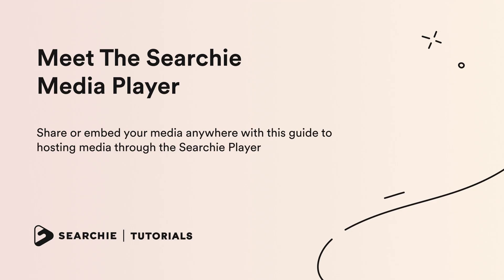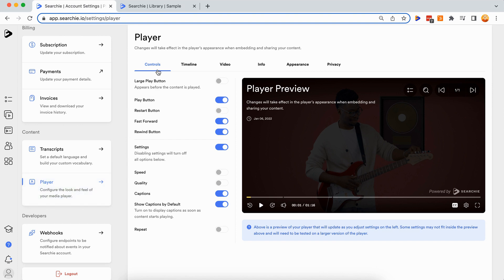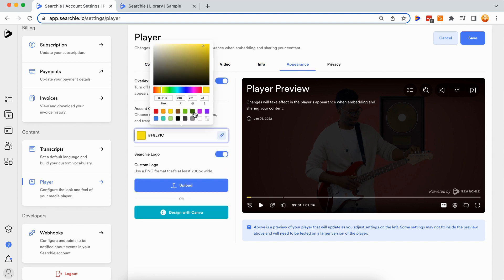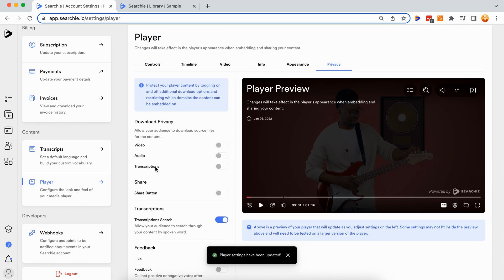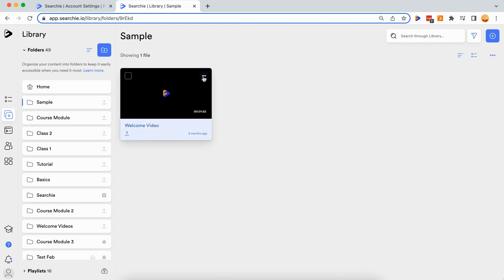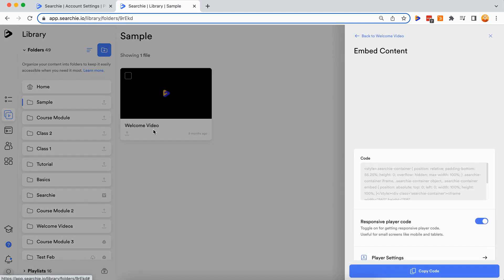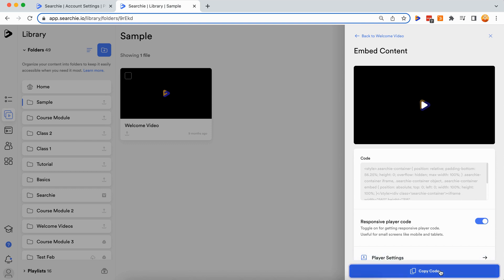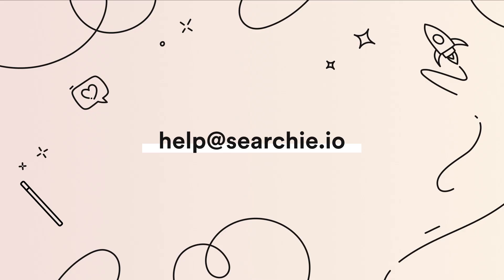Meet The Searchie Media Player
Share or embed your media anywhere with this guide to hosting media through the Searchie Player

Searchie is the most flexible, easy-to-use solution to create, organize, and share your content through digital courses, membership sites, coaching programs, or information businesses.

Searchie simplifies the way you create and deliver content so your people consume more and get better results. It allows you to take total control of your content and turn what you know, love, and do into revenue.